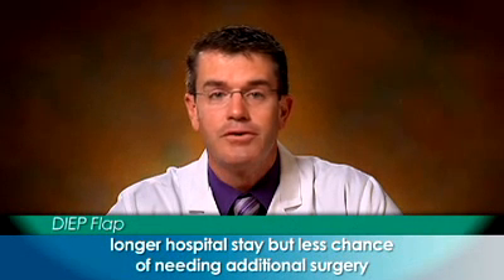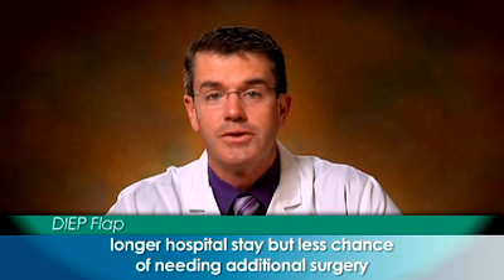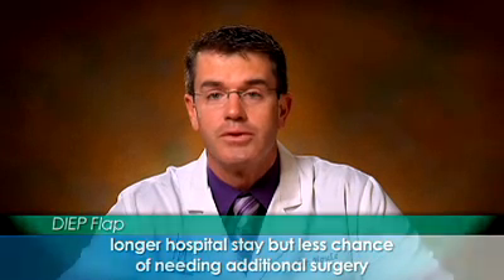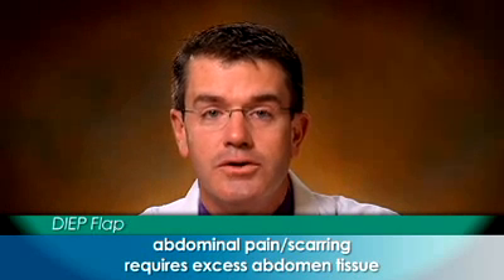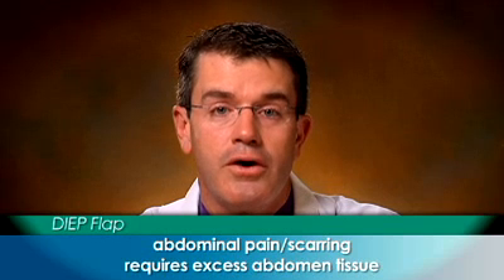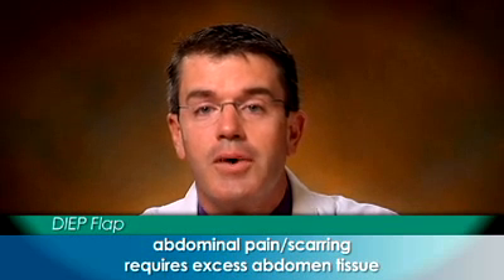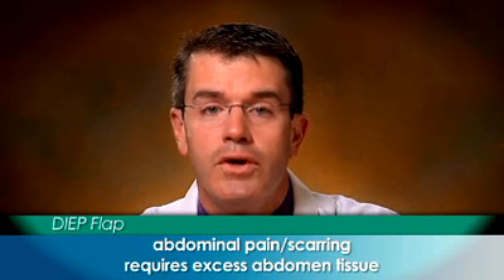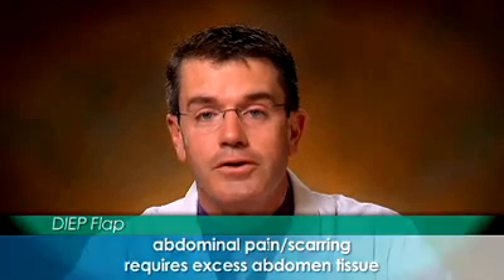DIEP Flap - advantages and disadvantages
John Houle, MD, Midsota Plastic Surgeons, performs the DIEP Flap breast reconstruction surgery at St. Cloud Hospital, St. Cloud, Minnesota. Here he describes the advantages and disadvantages of the DIEP flap procedure, the difference between the TRAM flap and when DIEP flap is a good choice for patients.